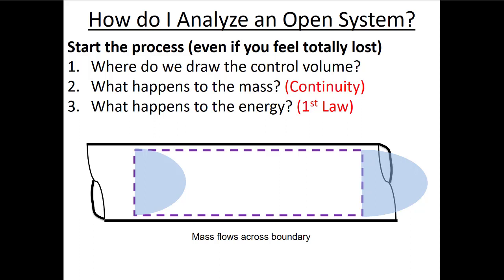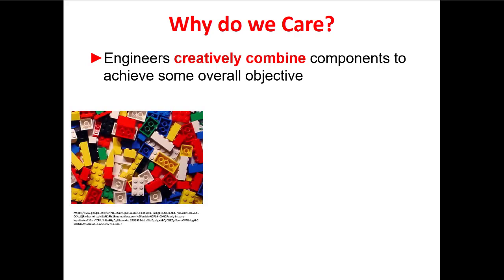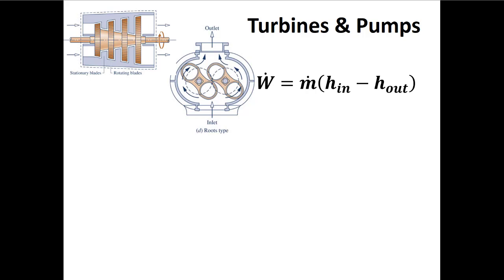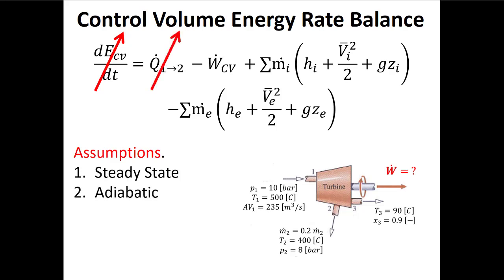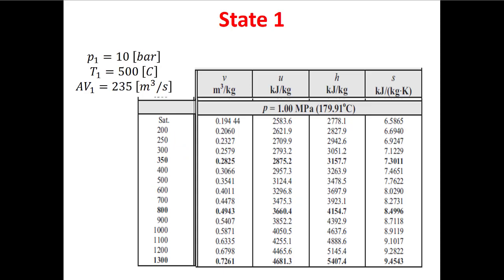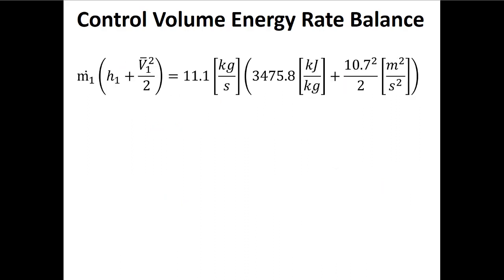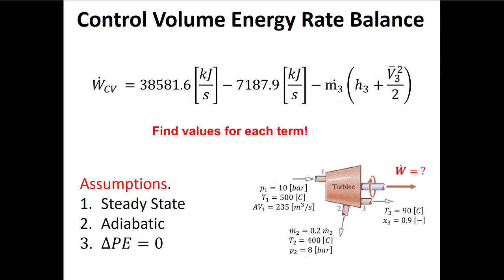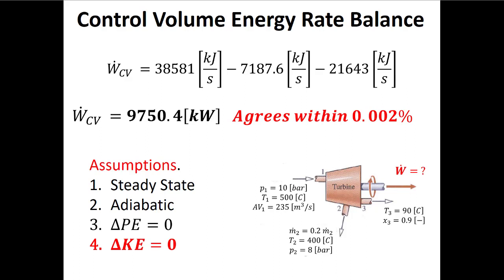L16 1st Law Example for Open Systems (Turbine)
This lectures goes through an example 1st law problem for a turbine. It builds on the conservation of mass example we did in Lecture 14 but now we analyze the conservation of energy for the same system. First, we do the problem with the kinetic energy terms to see the importance of tracking units. Then, we do the same problem assuming that the change in kinetic energy is negligible and compare the answers.